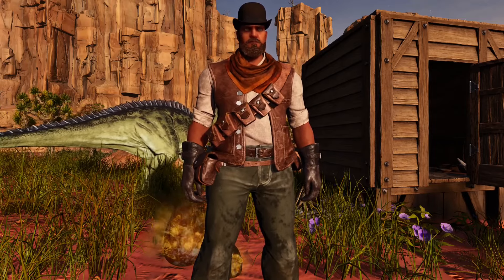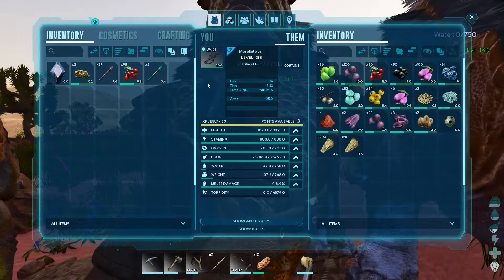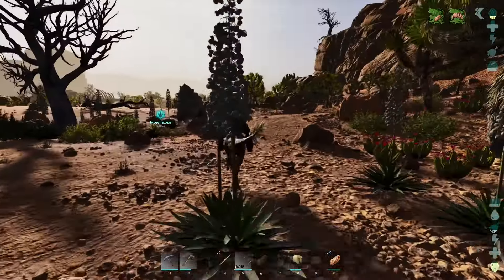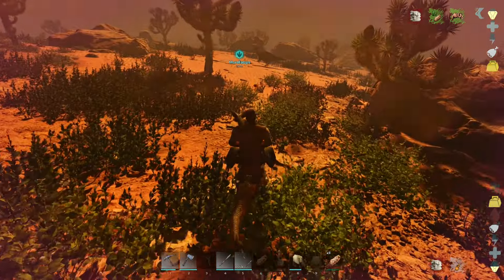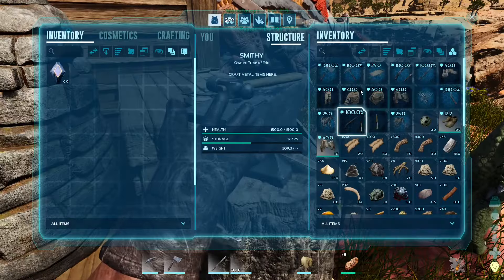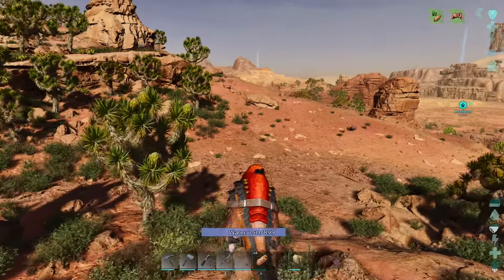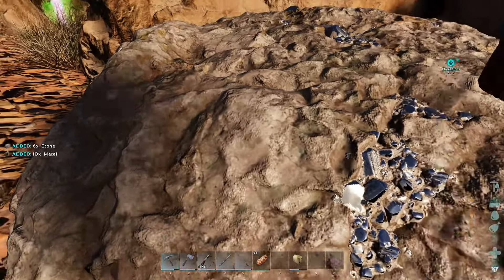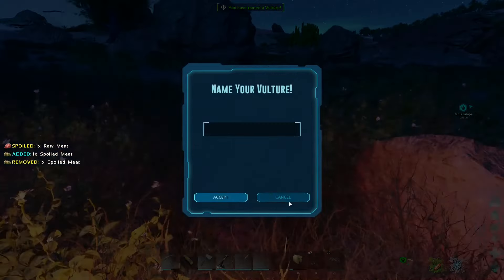The New Treasure Chests In Scorched Earth Are OP!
In arksurvivalascended scorchedearth Bobs tall tales added Treasure Maps for you to go dig up loot! In this episode we go out and hunt for some! ark (PS If you read this far we get a 220 Armor Yuty Saddle and a 340 damage pump action shotgun)
Music
The 25th Hour - Lud and Schlatts Musical Emporium